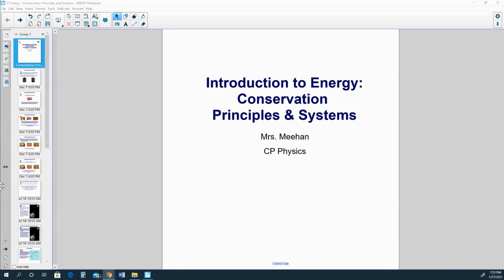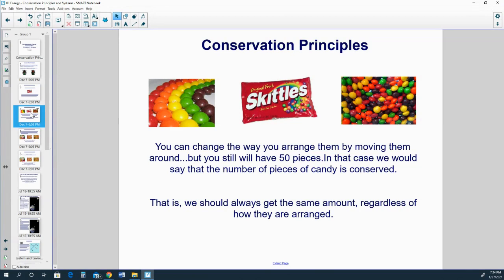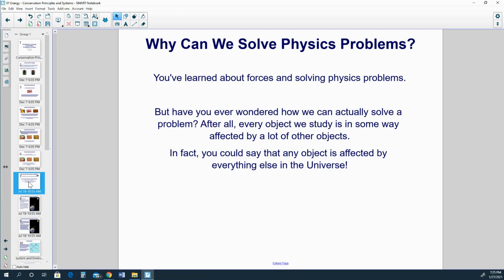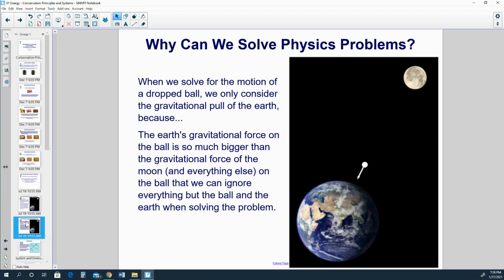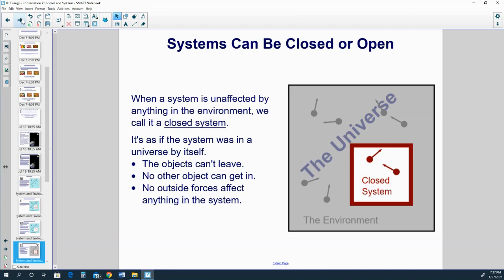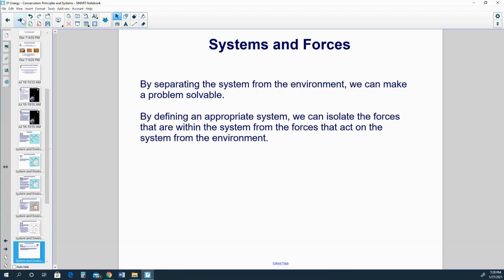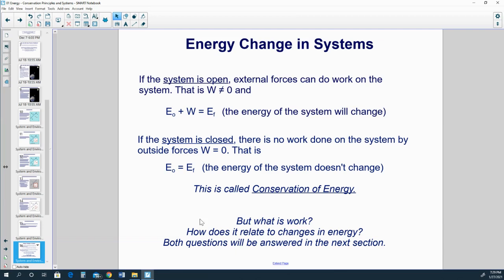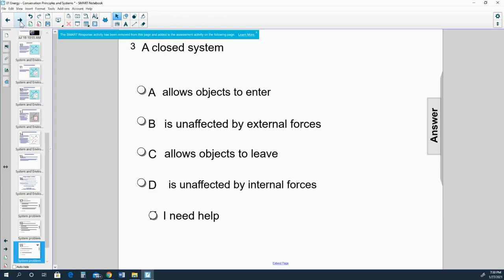Energy - Conservation Principles and Systems